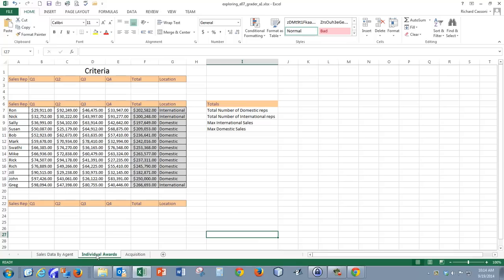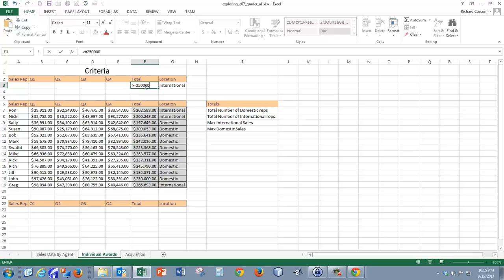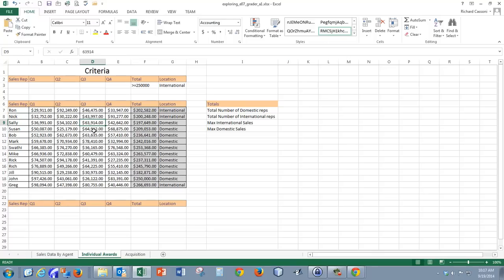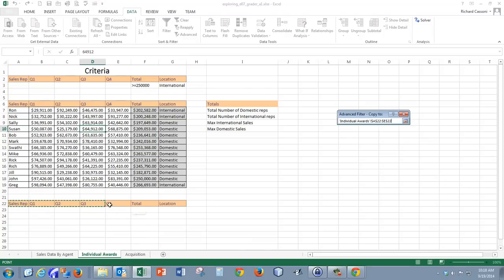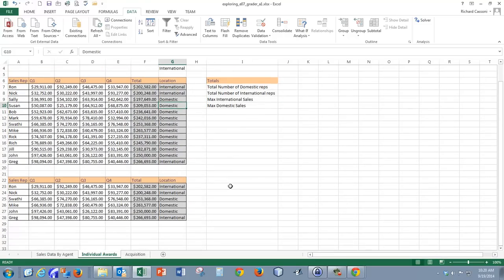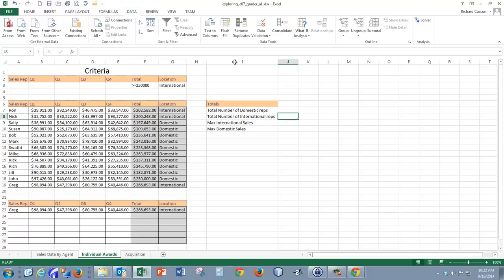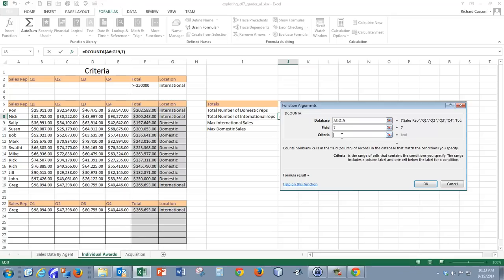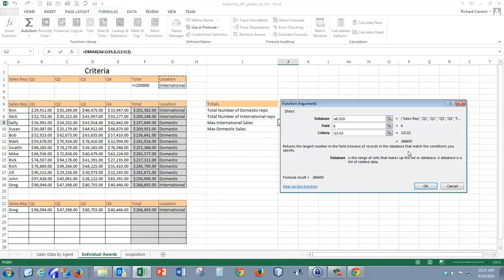Excel Ch7 Alt Grader - Part 2